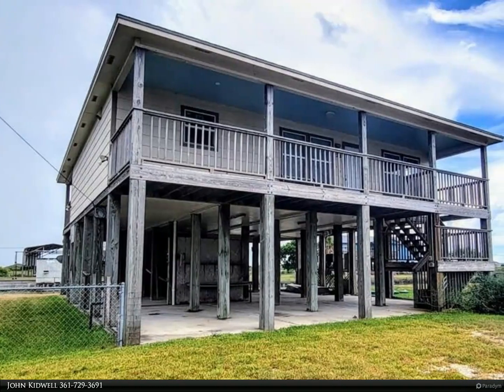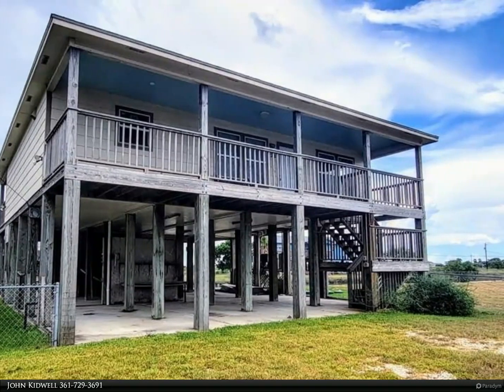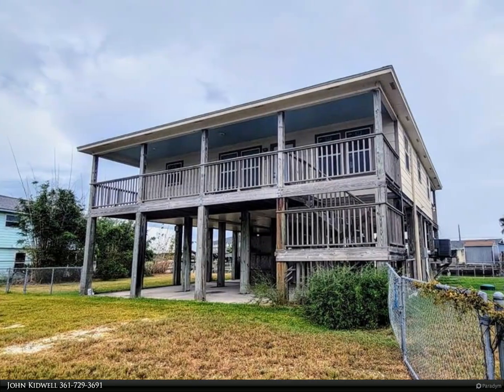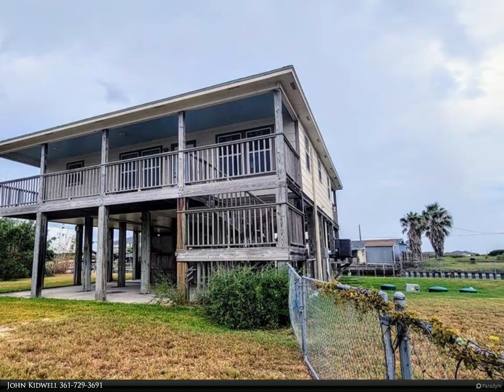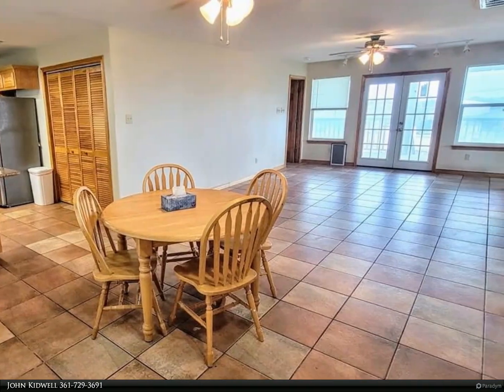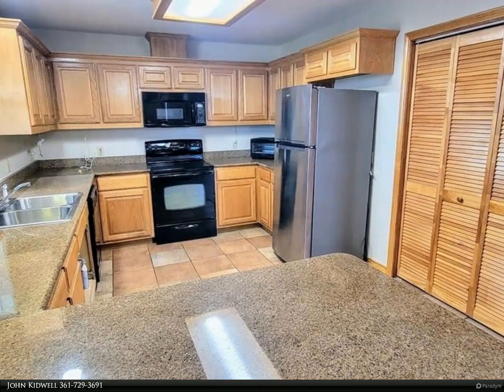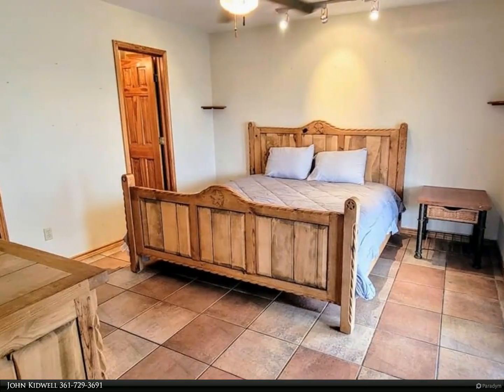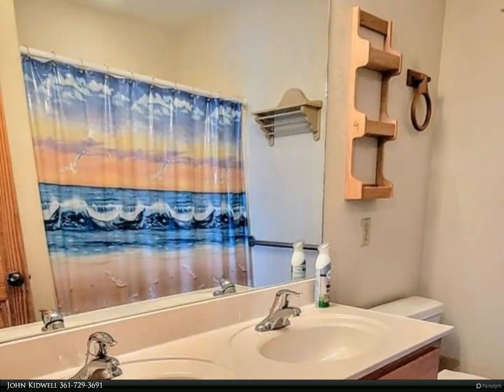128 Canvas Back Ln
Coastal cabin with over 130' of canal frontage on a double lot. Enjoy great big decks on both the back and the front of the house, plus the paved area under this stilt home for patio area and parking for all your vehicles and water toys.. Huge open living area with dining and kitchen where your friends and family can relax and gather. Your main bedroom and bath are opposite from the 2 guest bedrooms and second bath that shares space with the laundry featuring on-demand water heater. Great views of Salt Lake and canals, you need to see this one!

2 full bath

John Kidwell
Key Allegro Real Estate